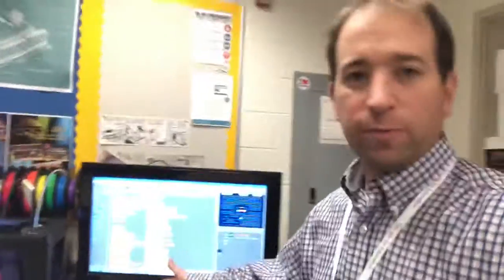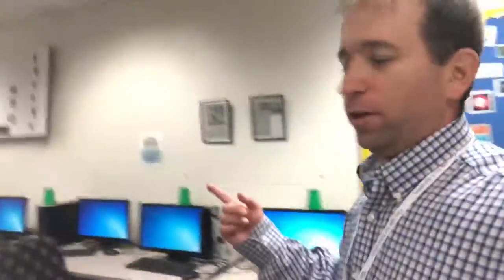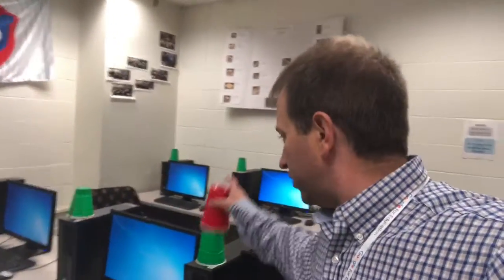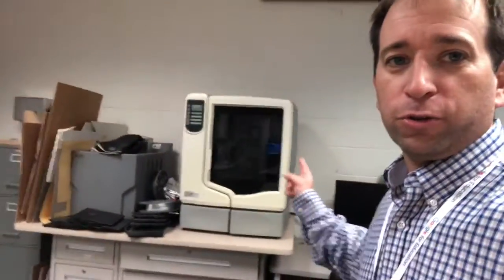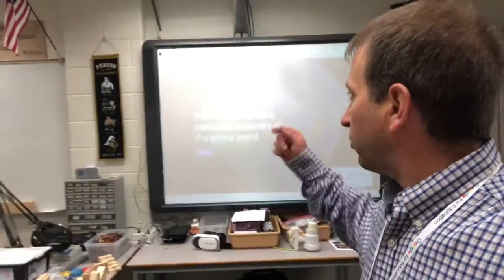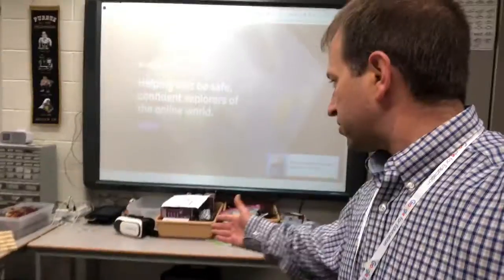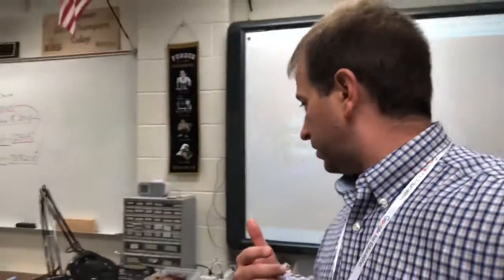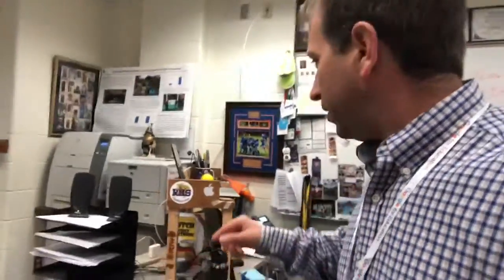Engineering Classroom Tour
Welcome to my classroom at Riley High School. I love bragging about my awesome high school students. I want to share the great things my students are doing. I also want my students to work with our community. We are always looking for engineers, technicians, community organizers, and professionals to talk to our students.